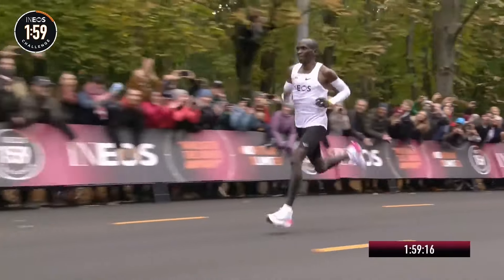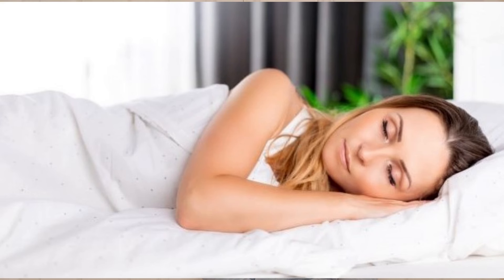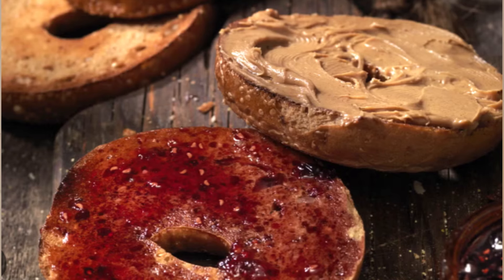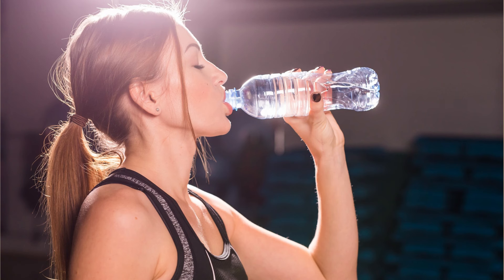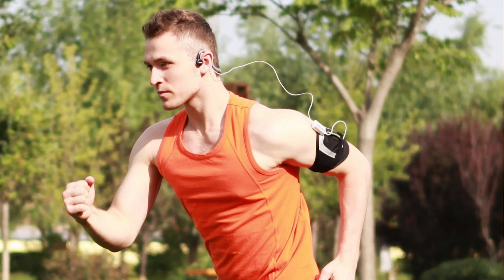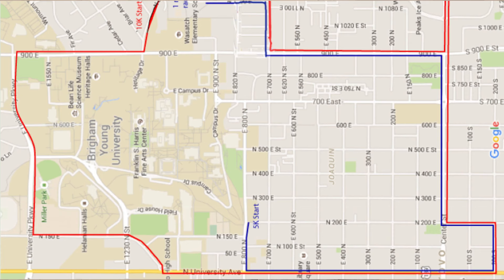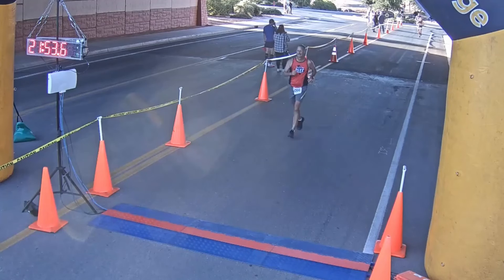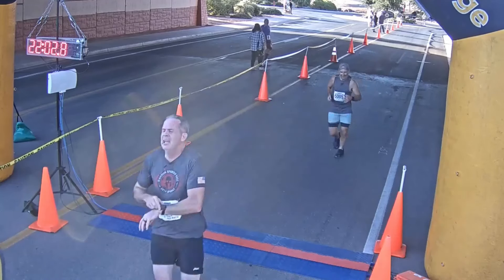10 Simple Tips To Run A Faster 5K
Looking for some ways to run a faster 5K? In this video I'll share 10 hacks that have helped me run faster over the years. Olympic coaches and runners hate me for sharing these tricks. (Just kidding, I hate it when people use that phrase)

Video credit:
Braveheart